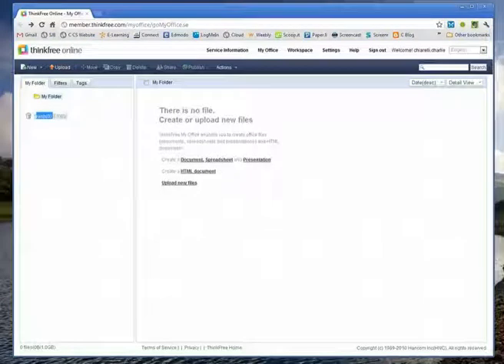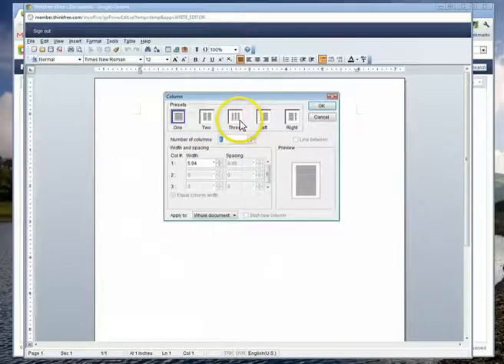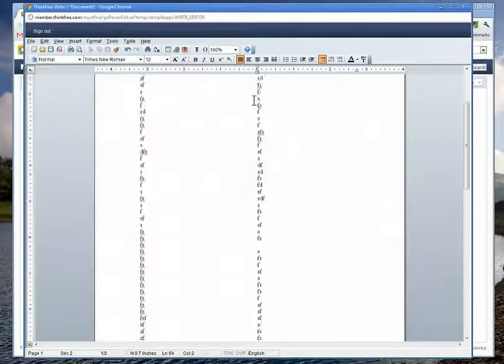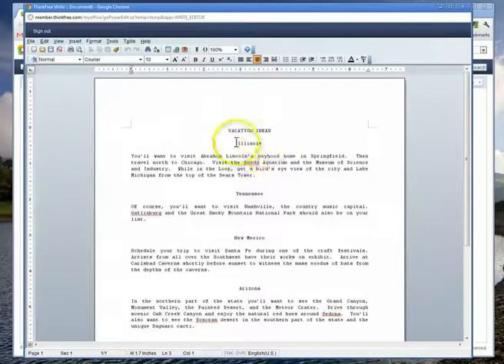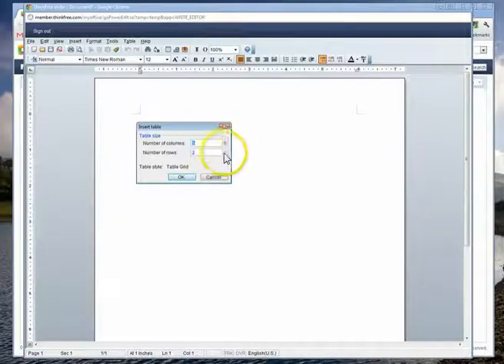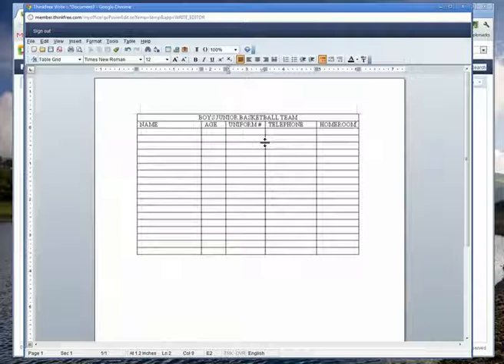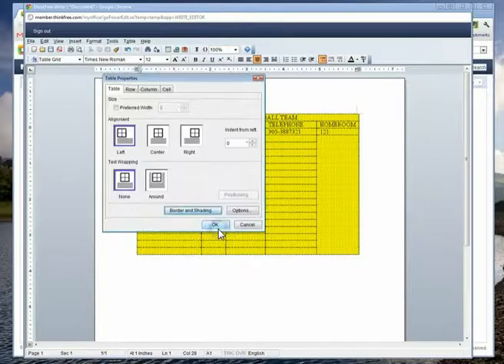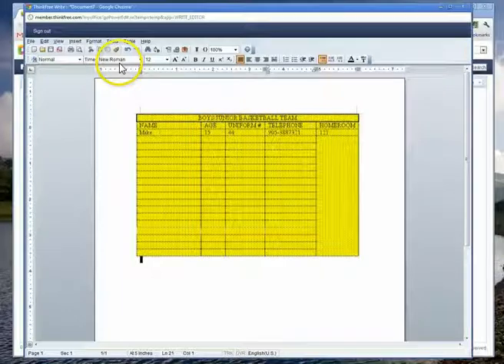WordColumnsAndTables.mp4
Working with Columns and Tables in Microsoft Word